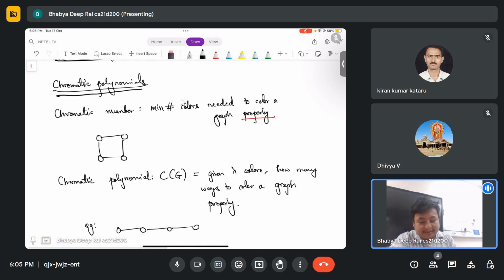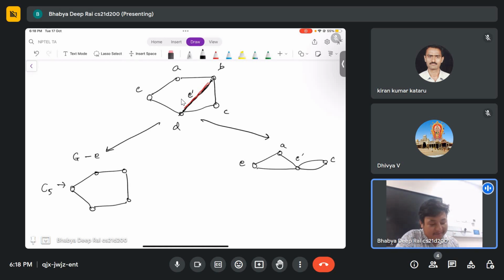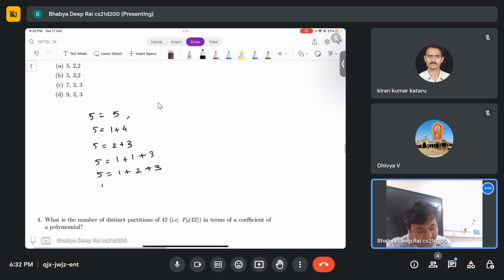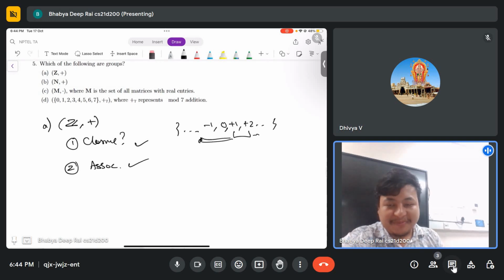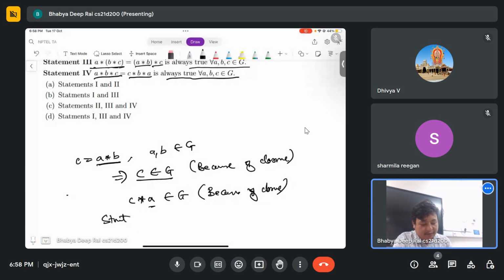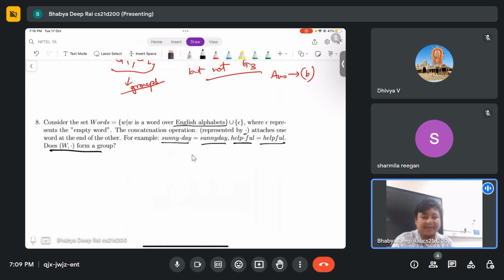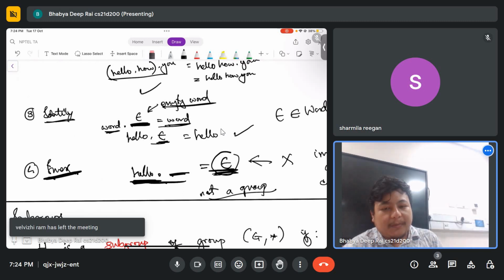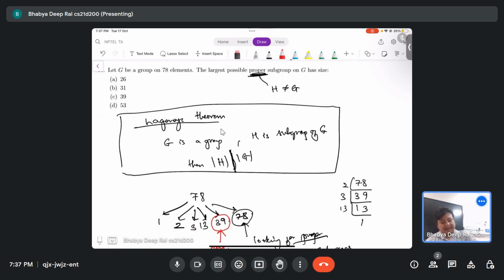Discrete Mathematics Week 12 - Live Session - Advanced Topics (Polynomials/Group Theory)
In this session, we solve questions based on chromatic polynomials on graphs, partitioning numbers and group theory. We focus this session on group theory. Concepts like: operation theorem, subgroups, Lagrange's theorem.